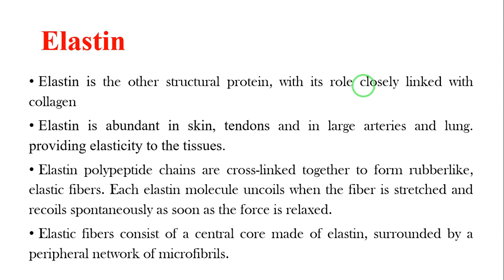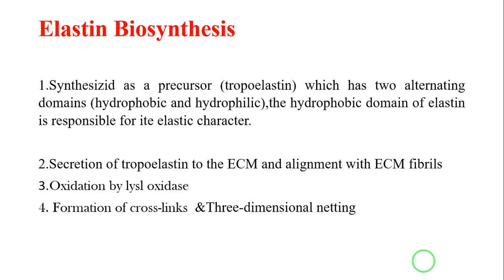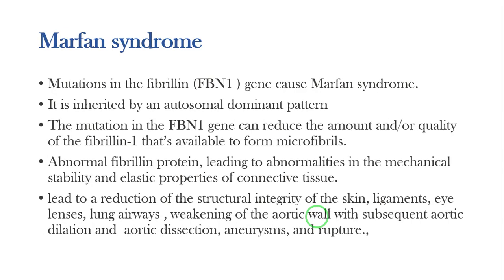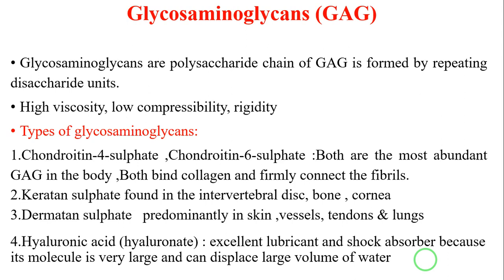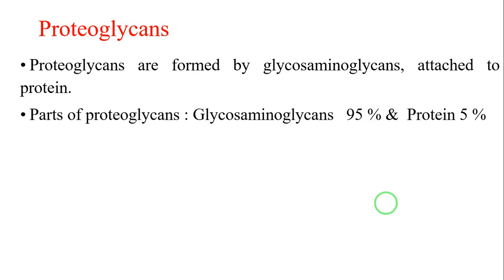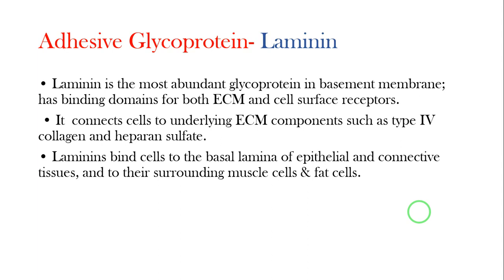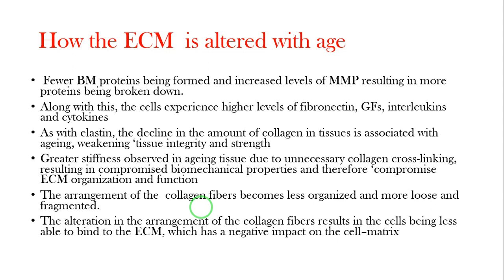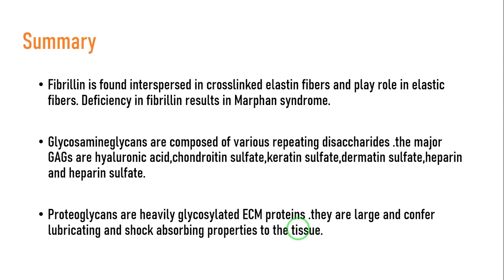lec 2 Elastin and other ECM components